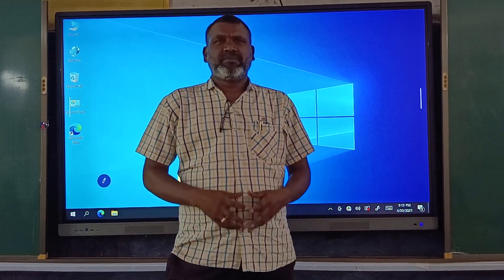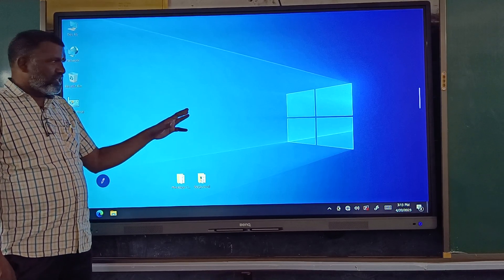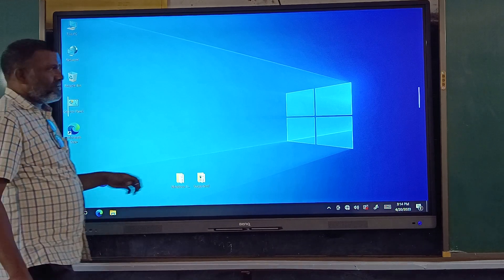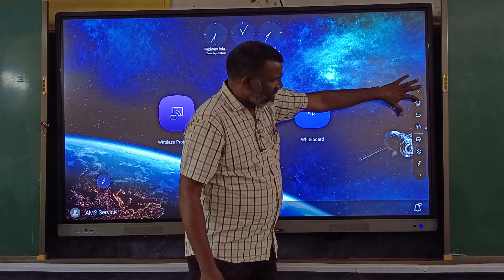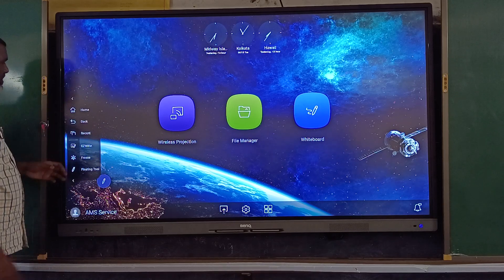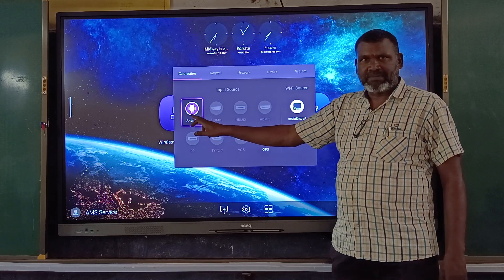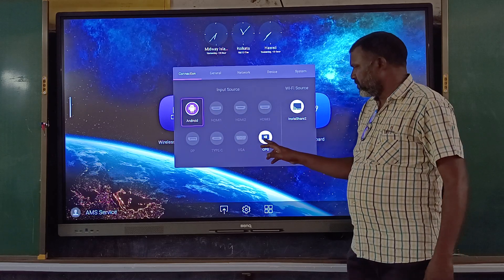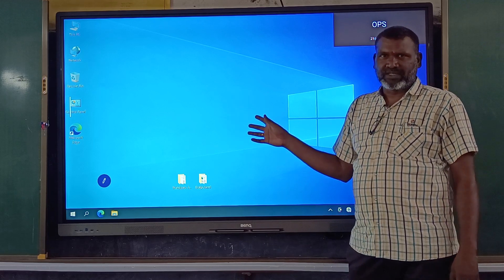2. IFPB How to convert OPS to Android and Android to OPS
YOU ARE CREATIVE